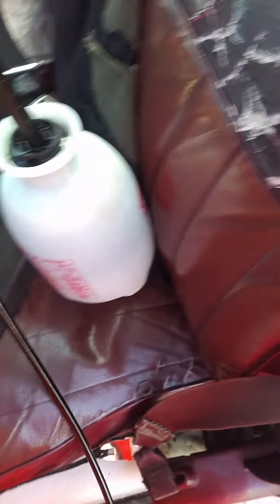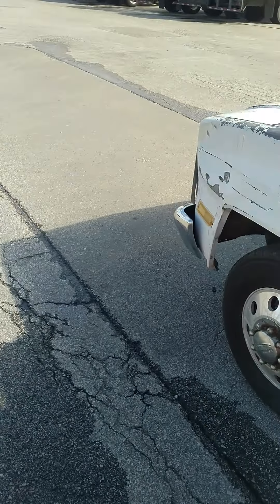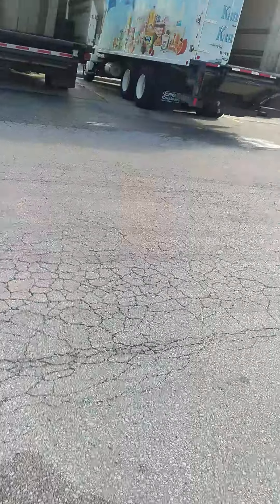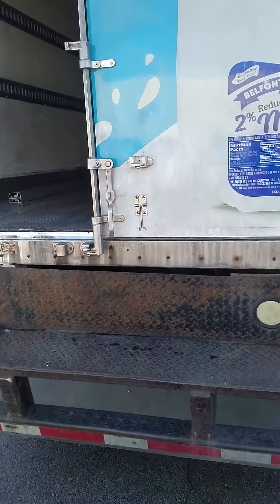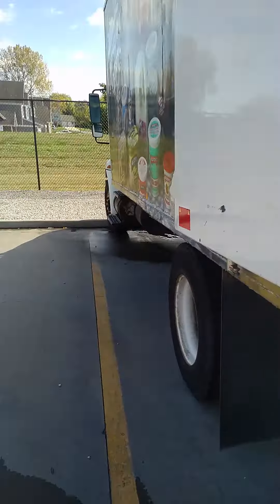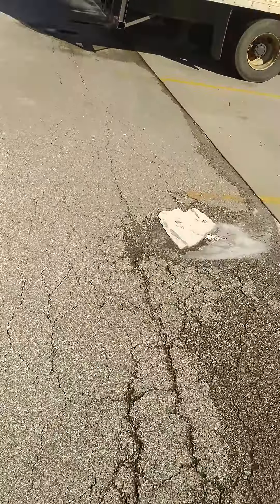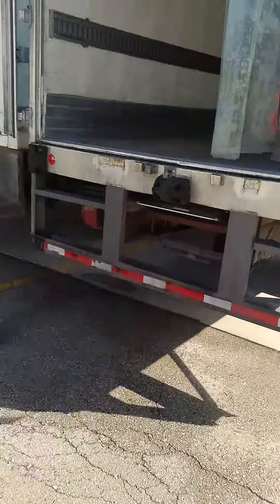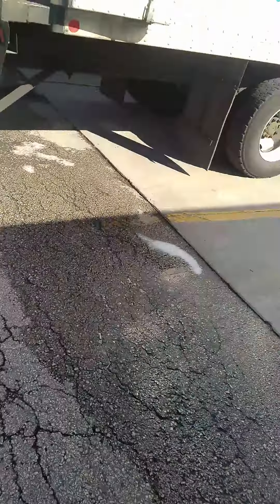Spray out after